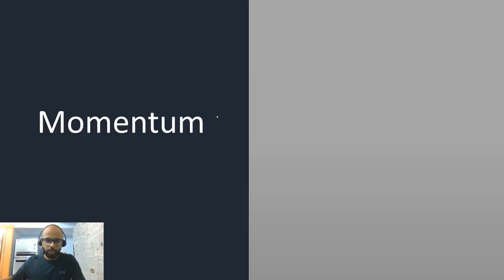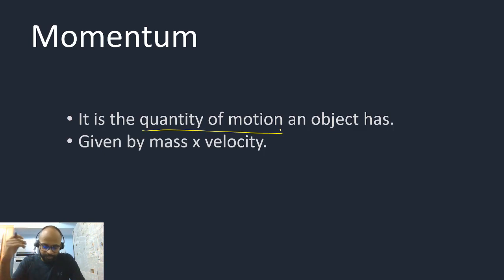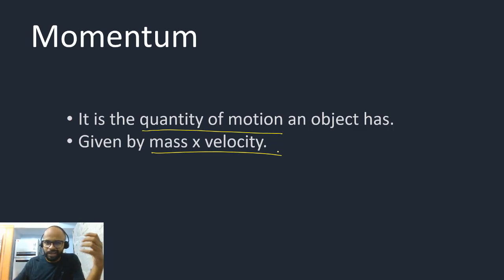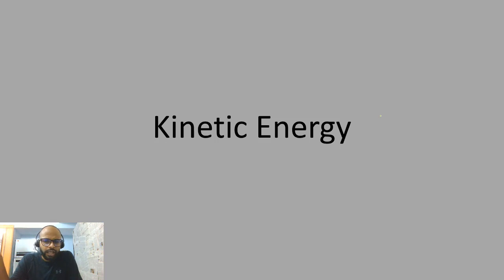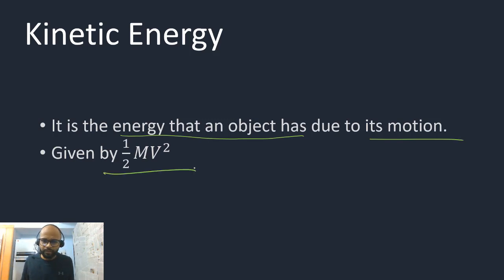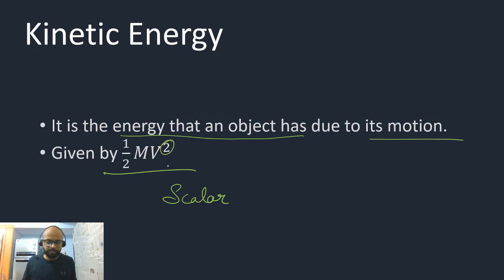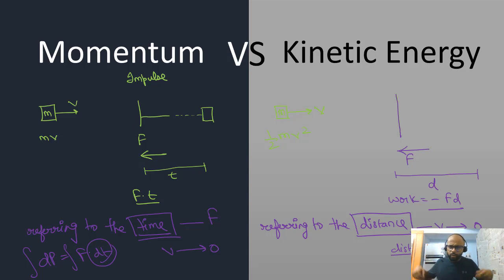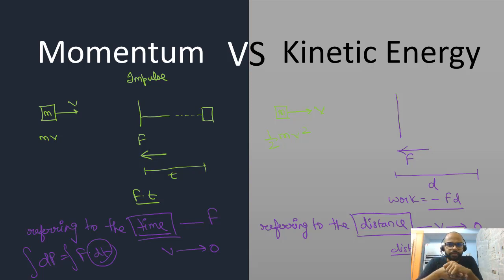Momentum vs Kinetic Energy I Better understanding of Momentum and KE I Impulse and Work done.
We all know the formulas of momentum, Kinetic Energy, Impulse and Work did but we never get to the proper understanding of these concepts and their interrelation among them.
Here in this video, We have tried to build a better understanding of these topics for you.

Here at PhyGyan, We try to present the concept in the simplest but most interesting way. We are new, but we are learning.